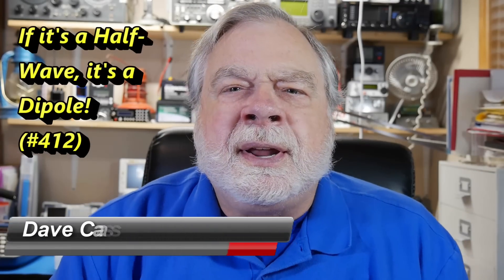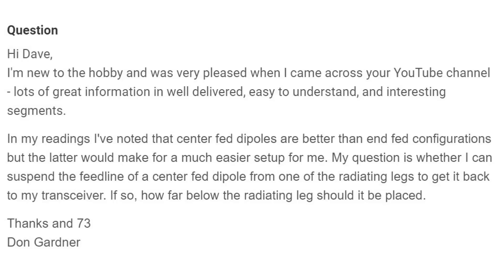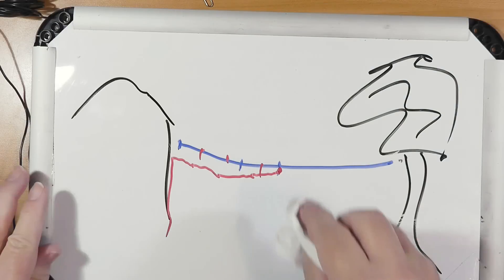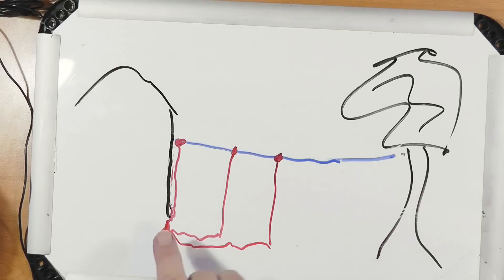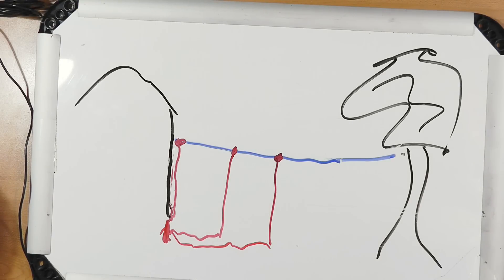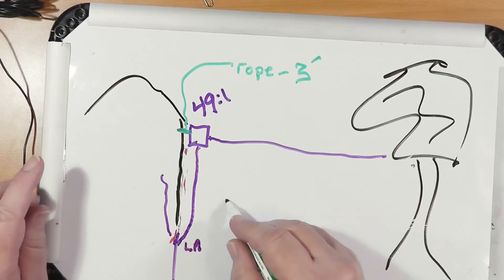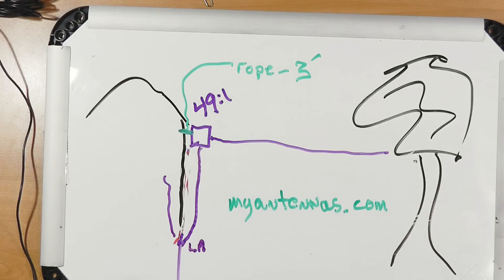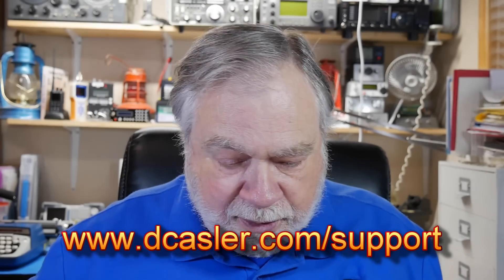Keeping Your Dipole Well Fed (#412)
Oggie Don Gardner, KC3RDV, has questions about feeding a dipole. He doesn't want the coax hanging down in the middle of the yard and is looking for options. We look at center-fed dipoles, off-center-fed dipoles, and end-fed dipoles.